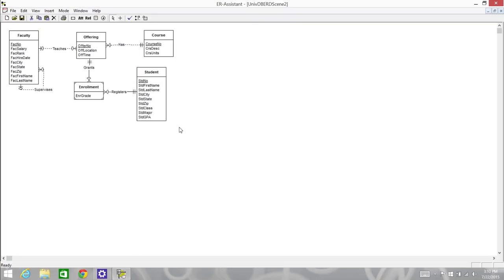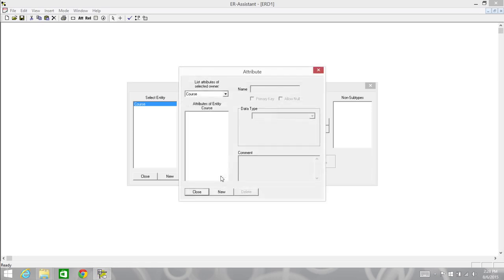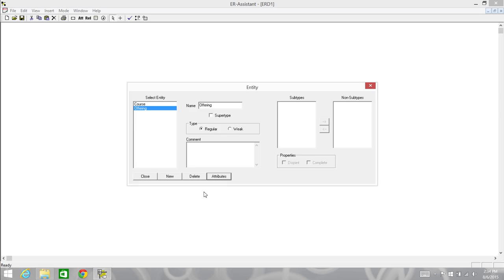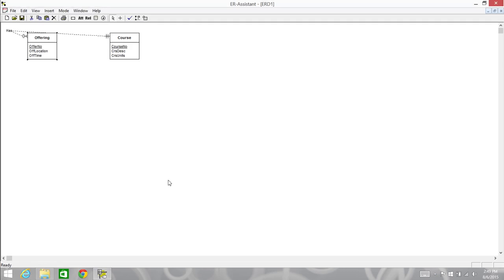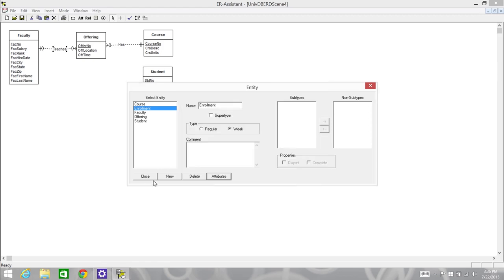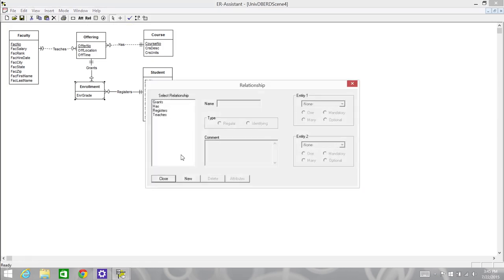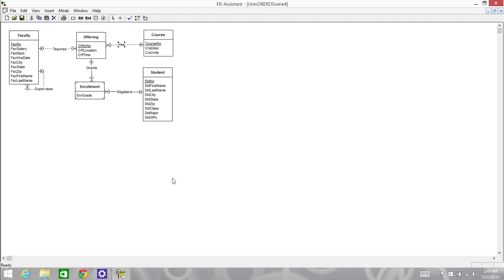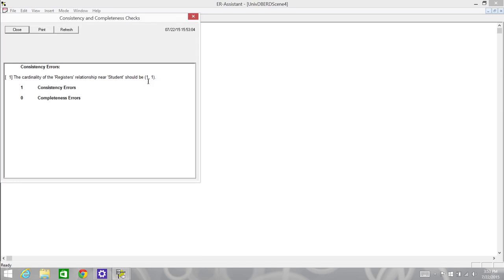ER Assistant Demonstration video 📹36